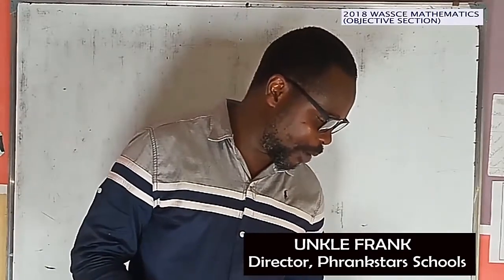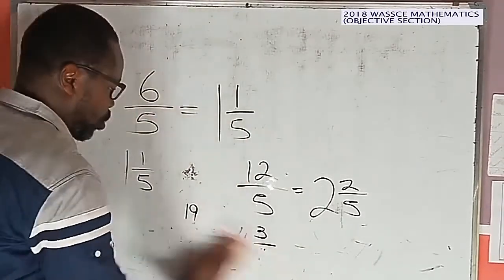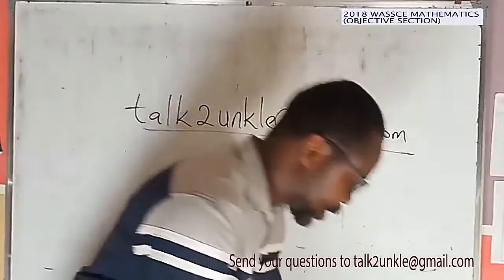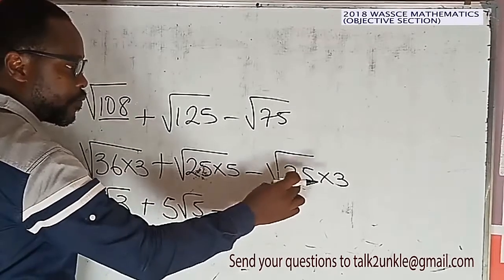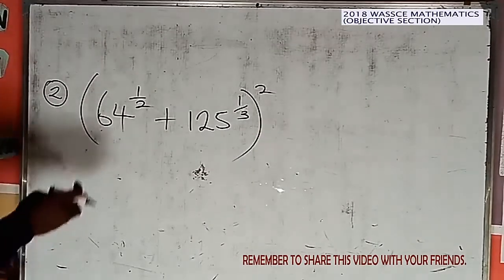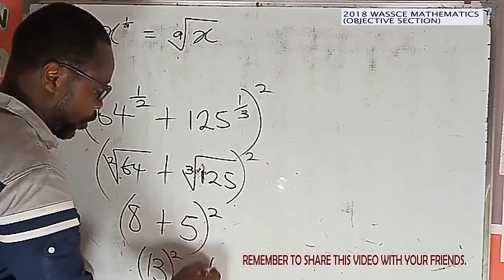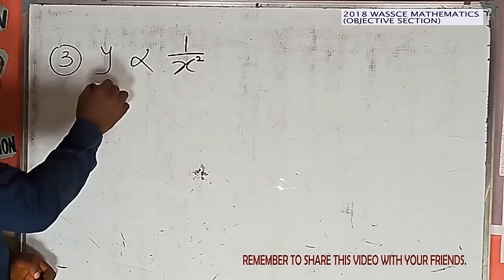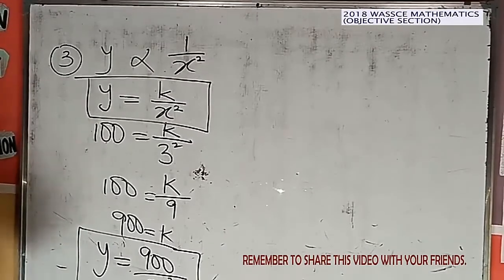MATHEMATICS ONLINE WITH UNKLE FRANK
2018 WASSCE MATHEMATICS (objective section)